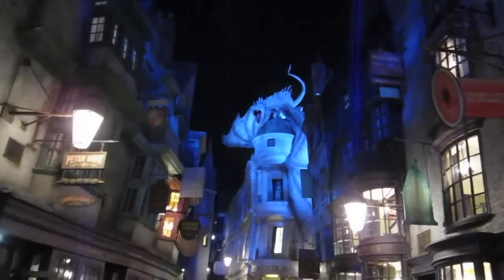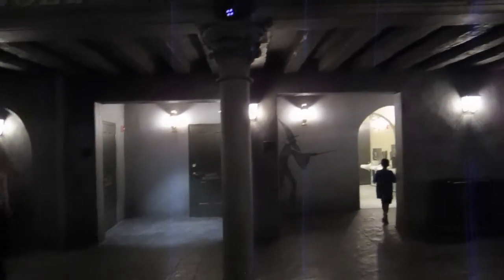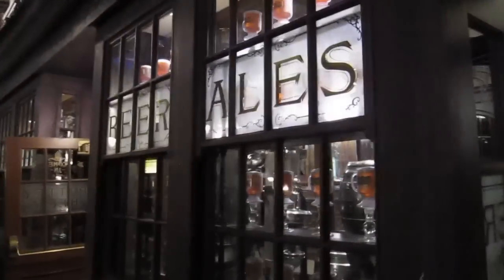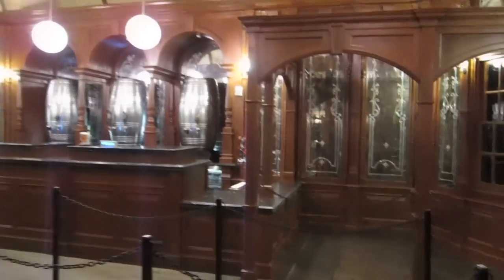Diagon Alley - Wizarding World of Harry Potter, Universal Studios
I recently had the opportunity to visit the newly opened Diagon Alley at the Wizarding World of Harry Potter at Universal Studios Florida! I attended a private event under the dark of night and got to ride the new attraction, Escape from Gringotts, as well as see all the new shops and the fire-breathing dragon! PLUS it all started with a ride on the Hogwarts Express! AMAZING!

Comment question: What's your favorite part of the new Diagon Alley?